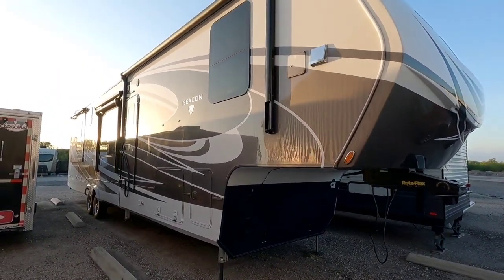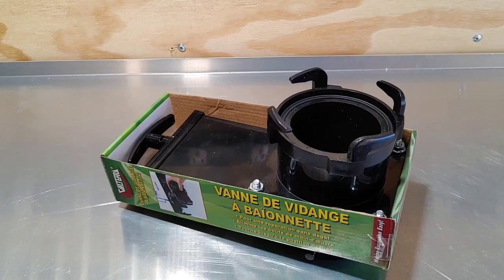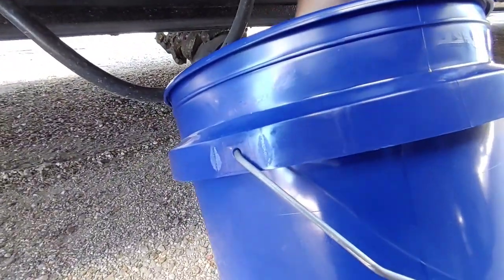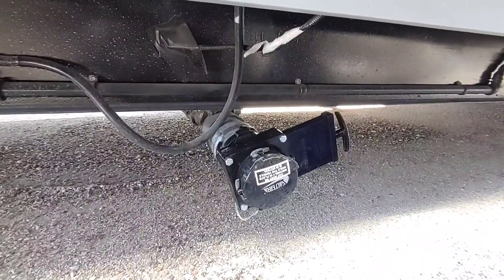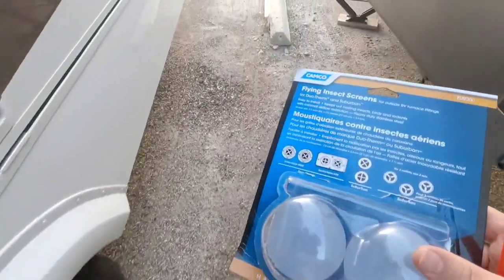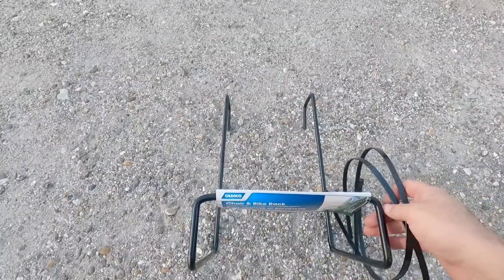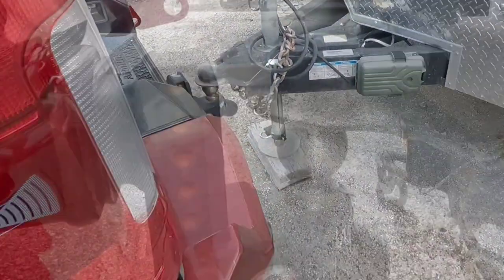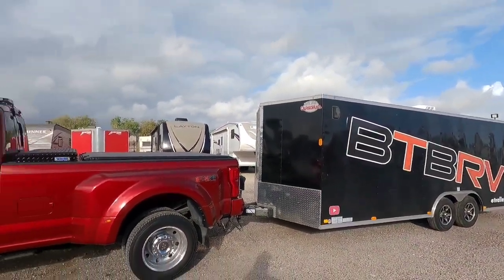3 RV Must have Accessories! All under $50ea! Valterra and Camco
Valterra T58 Valve